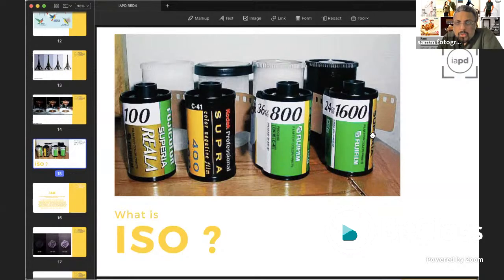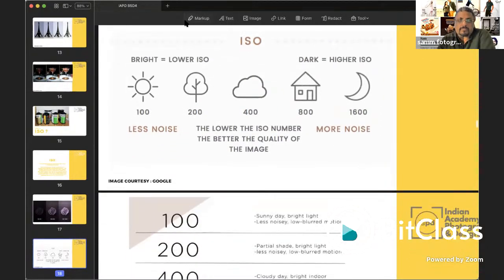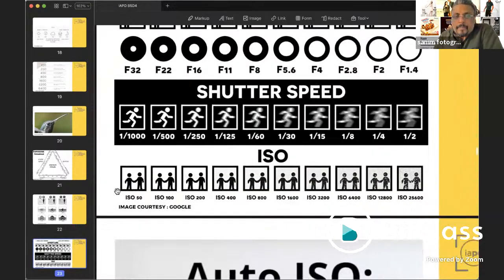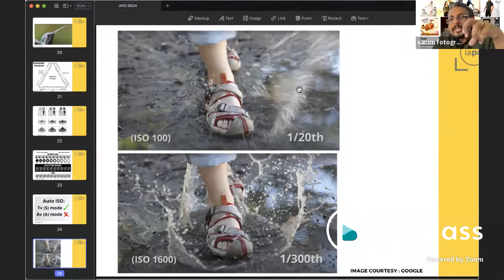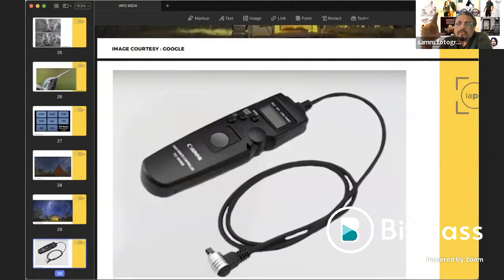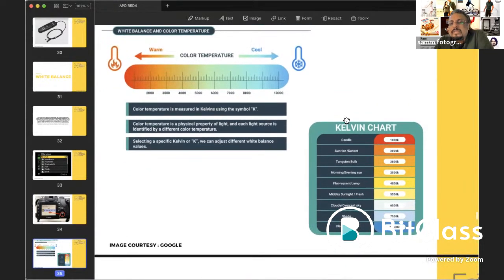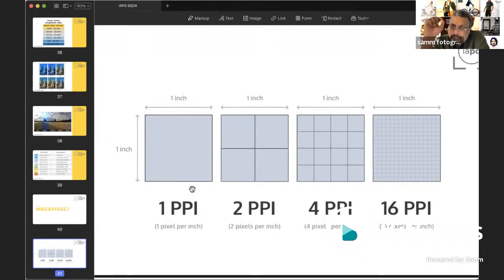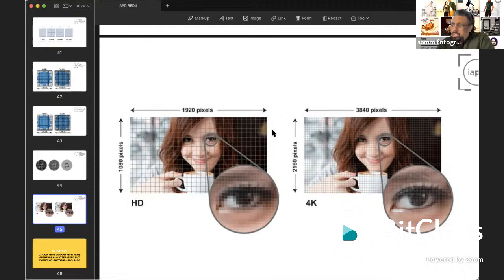Learn Photography | Easy Techniques for Beginners 2022-05-09